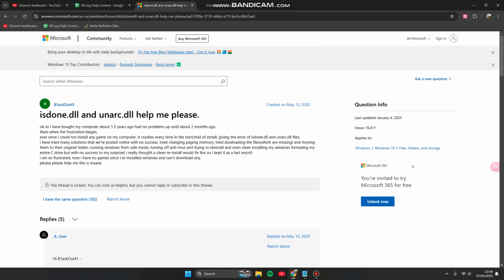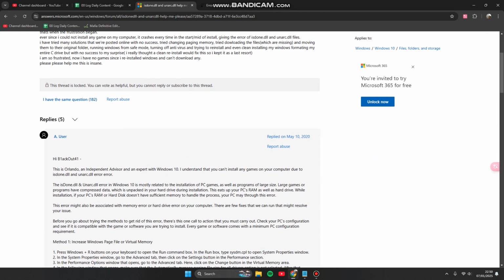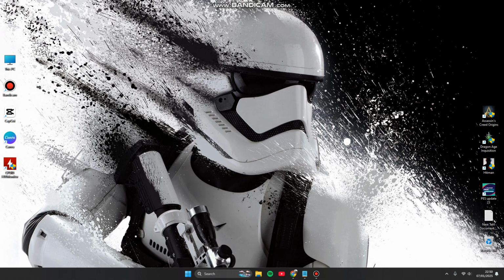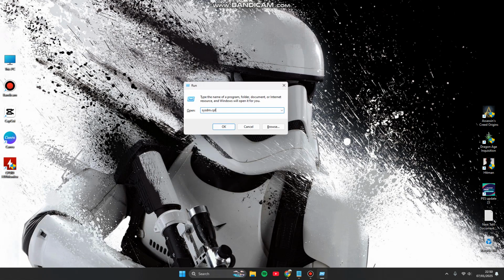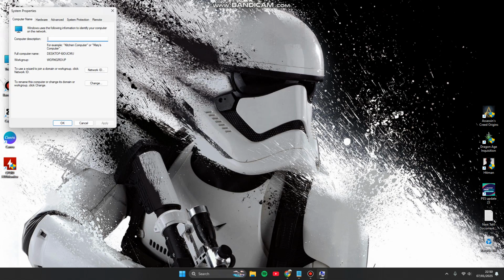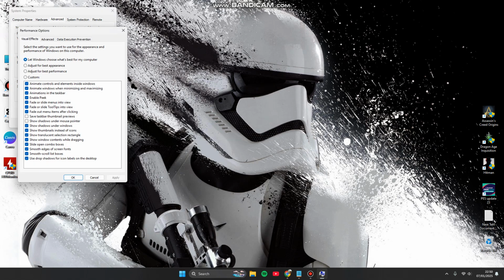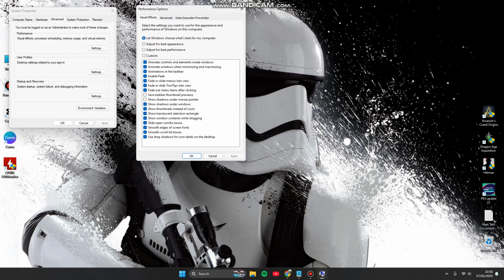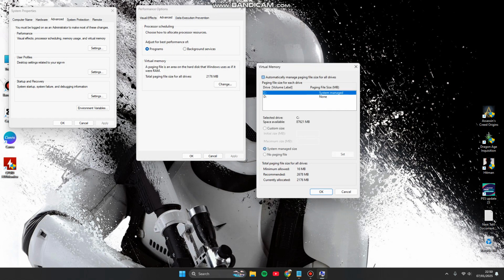⚡️ LEARN: How To Fix ISDone.dll Repack Installation Error | FIX Problem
How To Fix ISDone.dll Repack Installation Error | FIX Problem.